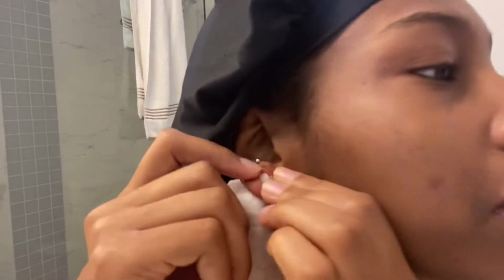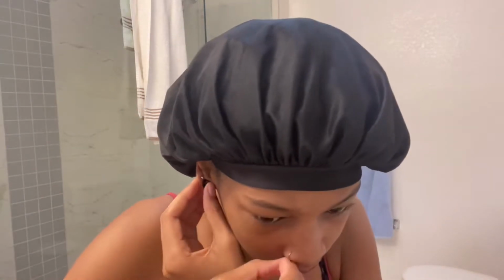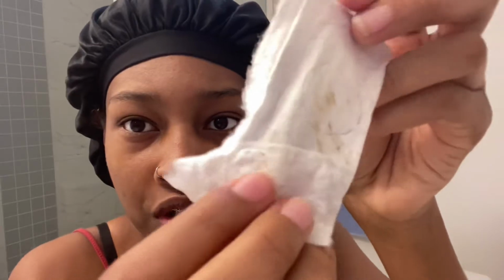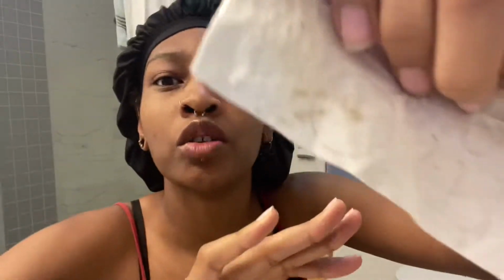Cleaning and Maintaining my 00g Stretched Ears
I stretched my ears from 0g to 00g and this time it wasn’t any easier than last time!

Help me get this coin, ya'll!

Stalk my social!
My Nintendo Friend code: SW-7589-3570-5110